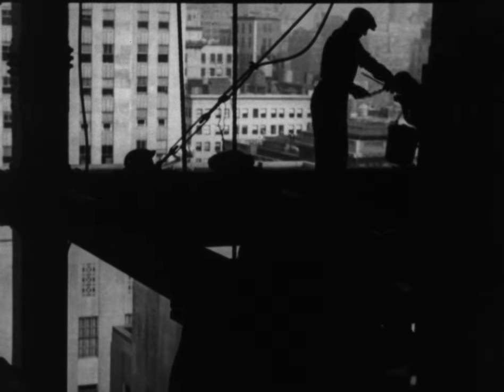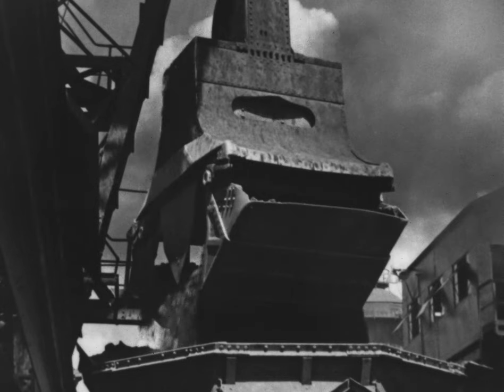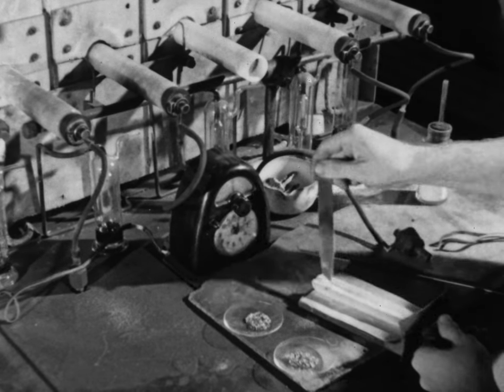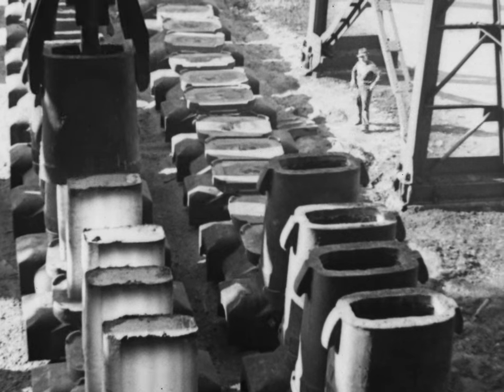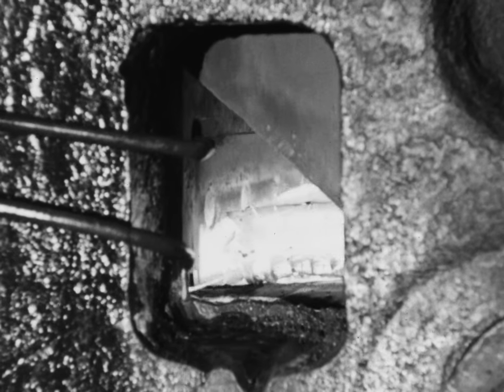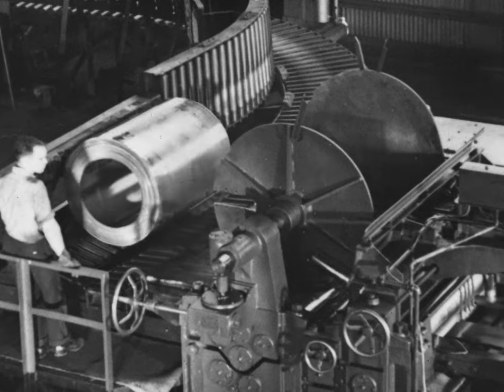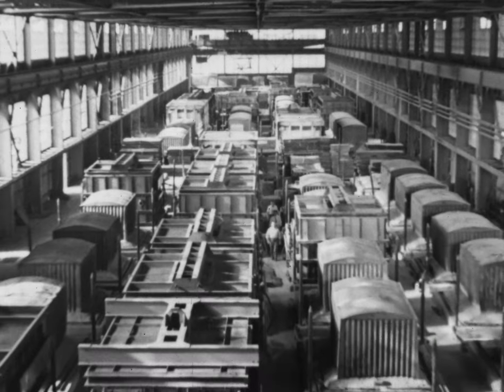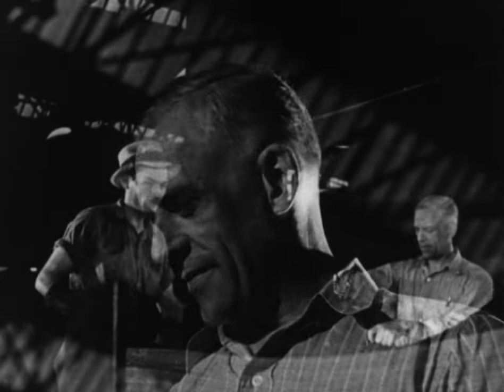The Romance of Iron and Steel (American Rolling Mill Company, 1938)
This print of The Romance of Iron and Steel was preserved by the Hagley Library with funding from the National Film Preservation Foundation in 2022.

The black and white sound film Romance of Iron and Steel, produced in 1938 for ARMCO, follows their entire process of steel production, from the mining of ore to the manufacturing facility to the finished product. It begins with an overview of the American Rolling Mill Company Research Division in Middletown, Ohio, and emphasizes the importance of research for the company throughout. The Cleveland ore docks and interiors shot at ARMCO facilities in Baltimore, Maryland, and Butler, Pennsylvania, serve as locations for most of the film. The film concludes with a message about "ARMCO men" and company culture with an address by ARMCO founder George M. Verity.

This digitized 16mm film is from the Cinecraft Productions collection at the Hagley Museum and Library. For more information about the collection, please check out

Access to this item is provided for educational and research purposes only.